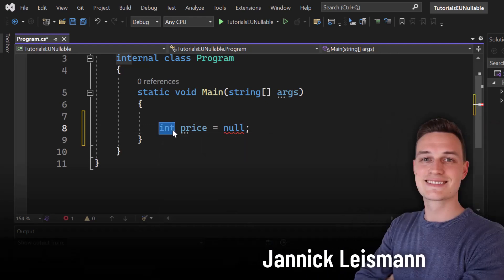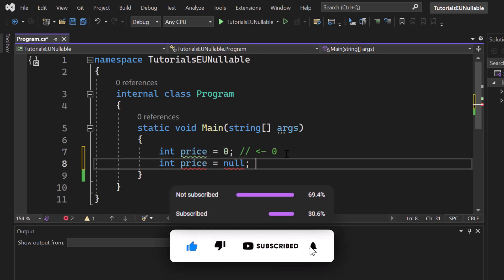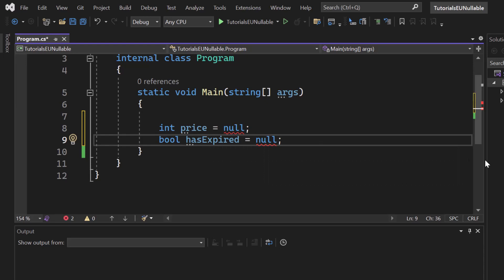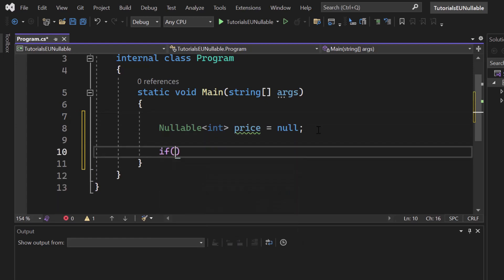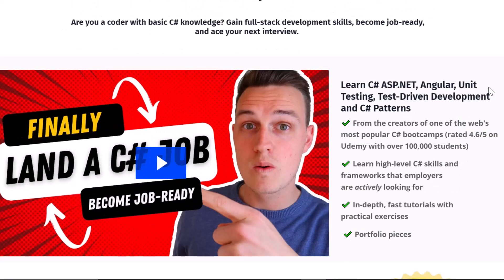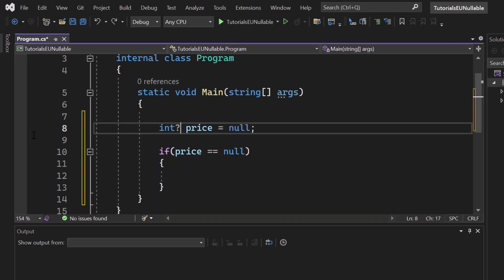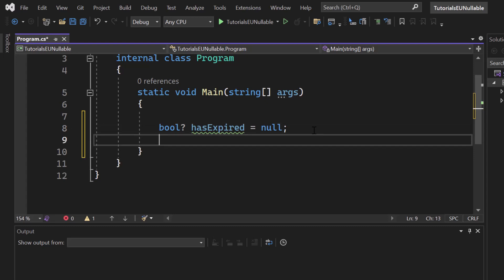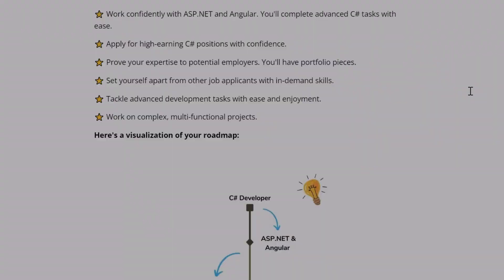C# Nullables - How to CREATE and when to USE them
🔥 NULLABLES are an ESSENTIAL piece in your code when it comes to getting a CLEAN RESULT, so learning more about them is a MUST!

🚀 SKYROCKET your C# skills and become a sought-after C# web developer with our C# Progress Academy

📚 Or do you like to learn through BOOKS more? Our TINY C# PROJECTS BOOK!

TIMESTAMPS
00:00 Intro
00:23 Why are nulllables necessary?
01:06 How do we use nullable?
03:06 This one is for you!
03:38 The short hand syntax for nullable
05:09 Thanks for watching!

And what are Nullables?
A nullable value type T? represents all values of its underlying value type T and an additional null value. For example, you can assign any of the following three values to a bool? variable: true, false, or null. An underlying value type T cannot be a nullable value type itself.
Any nullable value type is an instance of the generic System.Nullable T structure. You can refer to a nullable value type with an underlying type T in any of the following interchangeable forms: Nullable T or T?.
You typically use a nullable value type when you need to represent the undefined value of an underlying value type. For example, a Boolean, or bool, variable can only be either true or false. However, in some applications a variable value can be undefined or missing. For example, a database field may contain true or false, or it may contain no value at all, that is, NULL. You can use the bool? type in that scenario.